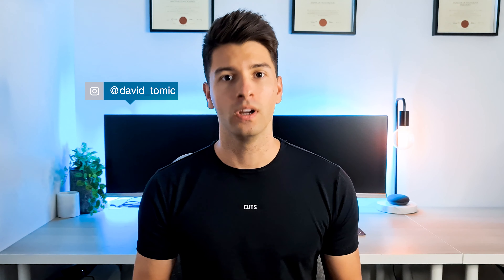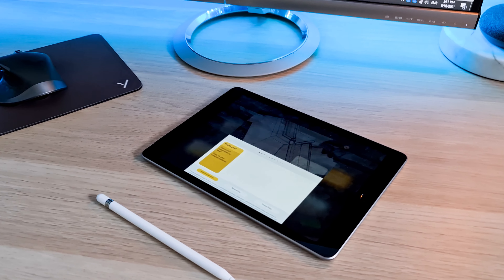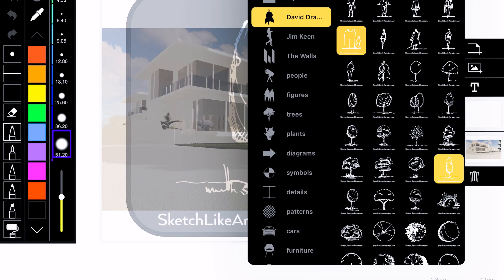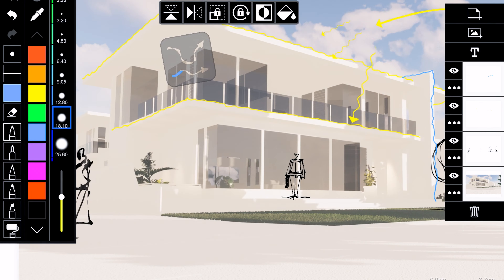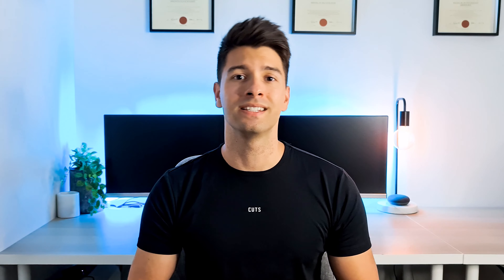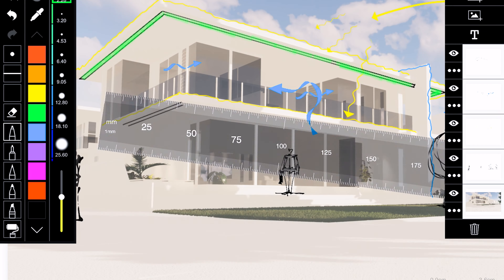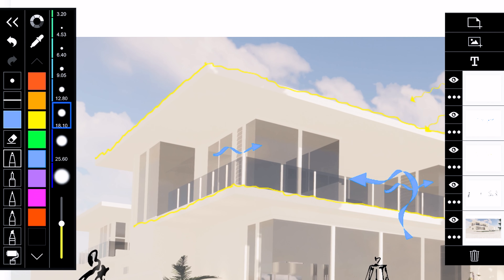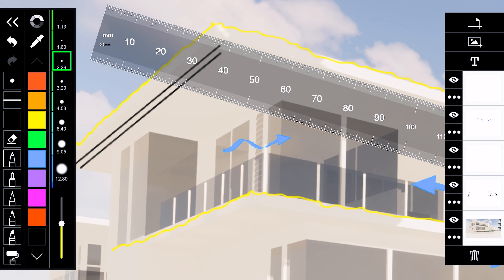Procreate vs Morpholio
Procreate and morpholio trace are both incredible apps, but which one is better for architects?

VIDEO DETAILS:

Procreate and morpholio trace are both incredbile apps for architects, but which one is better and which one should you learn to better your career?

Procreate is the social media hot app, it has some incredbile brushes and pens which can be used to create beautiful images and enhance renders. The freedom to draw and paint without having to carry a drawing board with you is truly life changing.

Morpholio on the other hand is more synonmous with architecture. It already have all the built in features you could ask for as an architect. Scale bar, rulers, stencils galore. But limited flexibily and freedom to create.

00:00 Intro
01:08 Morpholio
04:00 Procreate
07:14 Verdict
07:37 Pick One
07:52 Outro